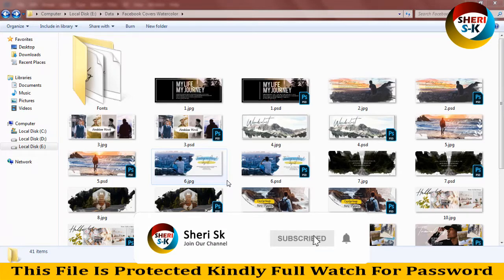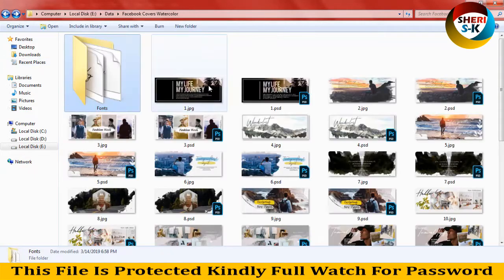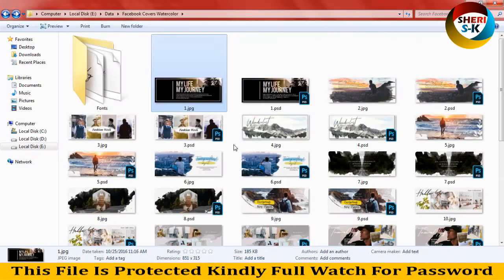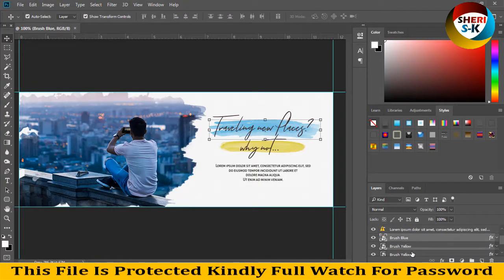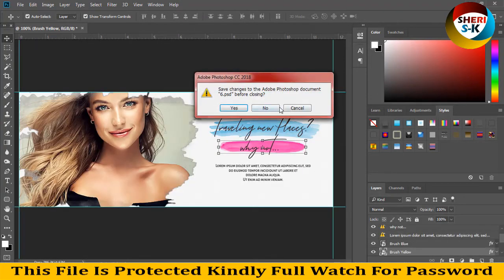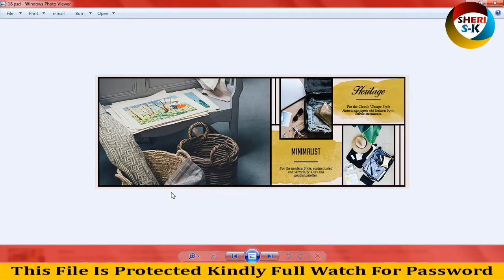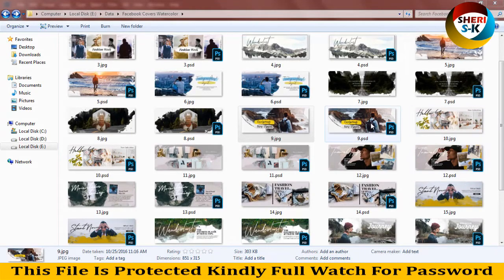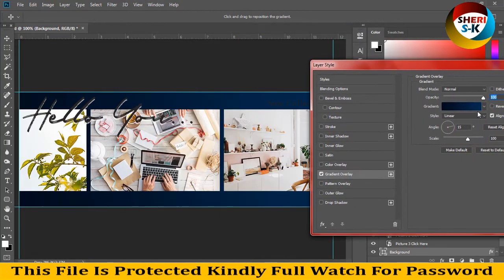WaterColor Facebook Cover Templates With Fonts Download In PSD |English|Photoshop Tutorial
Photoshop Files Templates
Brochures Templates
Business Cards Templates
Tri-Fold Templates
T-Shirts Templates
Bi-Flod Templates
Frames Templates
Book Cover Templates
Infographic Templates
Wedding Album Cover Templates
Professional Stationery
Youtube Thumbnails Templates
Certificate Templates
Banners Templates
Stickers Templates
Logo Templates
Letterhead Templates
Flyers Templates
Poster Templates
Cv Resume Templates
Slideshow Templates
Promo Templates
Logo IntroTemplates

Water Color Facebook Cover Templates With Fonts Download In PSD

Water Color Facebook Cover Templates Download In PSD
Signature Fonts download
watercolor cover templates for photoshop
Facebook cover download in PSD files